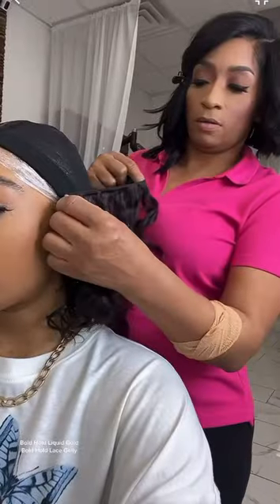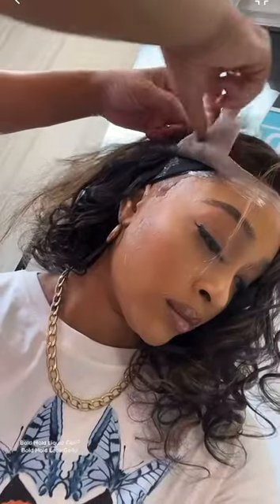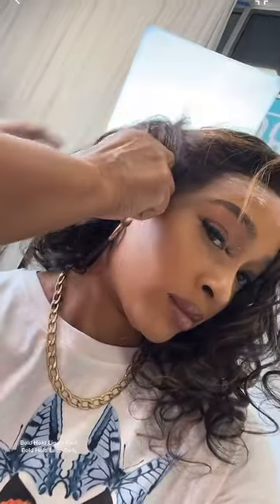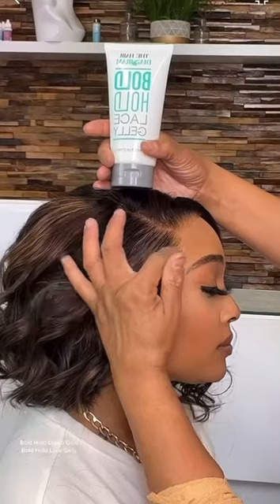How To Make a $6.99 Wig with Beauty Supply Hair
Full Video on making Wig and Install on my YouTube Channel
Hair Supplies: She Hair, Dome Mash Cap, Black Glue, Pump it up Spritz

Bold Hold Products Liquid Gold and Lace Gelly

BOLD HOLD LIQUID GOLD Temporary Daily Hold
Last 2-3 days

1. Use on clean skin(use general face wash or makeup wipes) Never use alcohol to clean skin
2. Use Bold Hold Skin Protect if you plan to wear more than 2 days
3. Apply thin layer, partially dry
4. Lay your Lace on top dry with warm dryer, do not press in to prevent white cast, you may lightly wipe with towel after drying.
5. Please see our YouTube for more instructions

Things to always remember:
📍Our products do not contain toxins such as ACRYLIC, DMDM(formaldehyde) No Latex or ALCOHOL, Safety is our top concern
📍Always follow manufacturer instructions  on products no matter your expertise.
📍Using Products  that contain Dmdm and other forms of formaldehyde in conjunction with lace glue can cause irritation.

Products:
Bold Hold Lace Products-